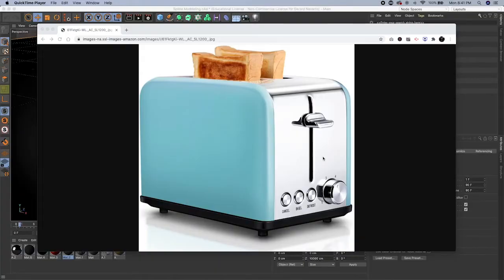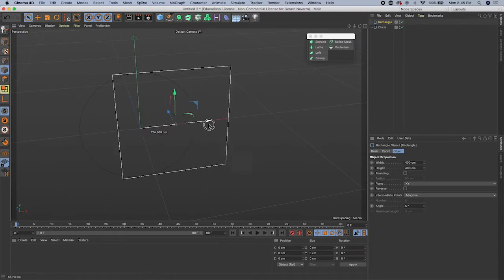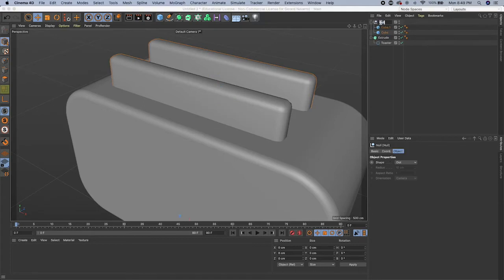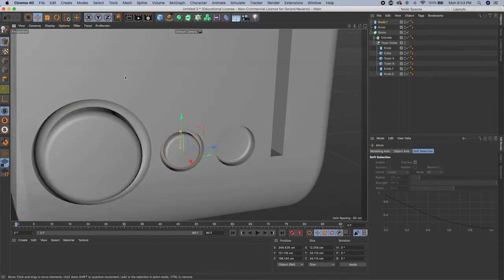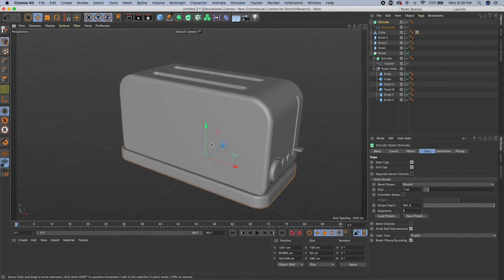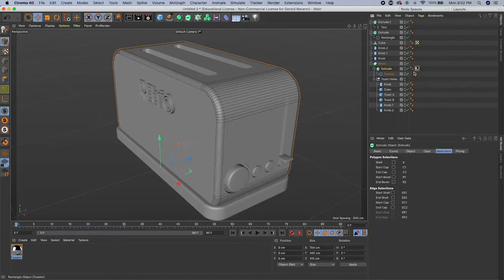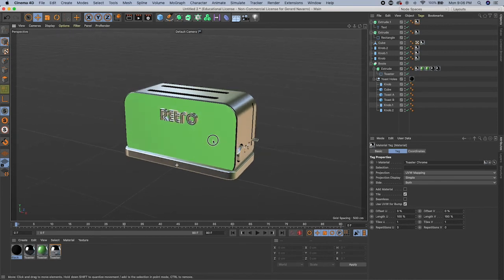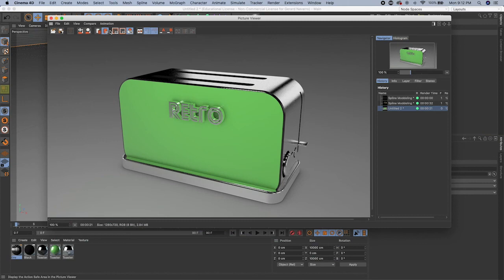Modeling using splines in Cinema 4d